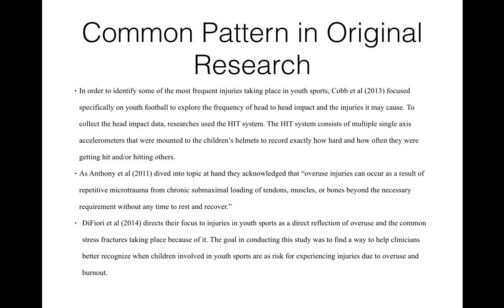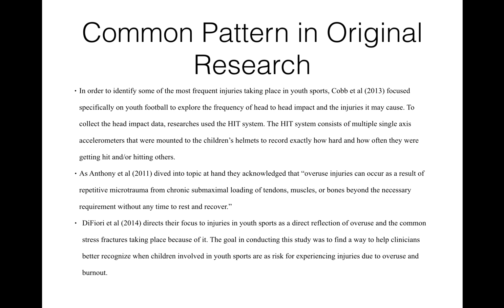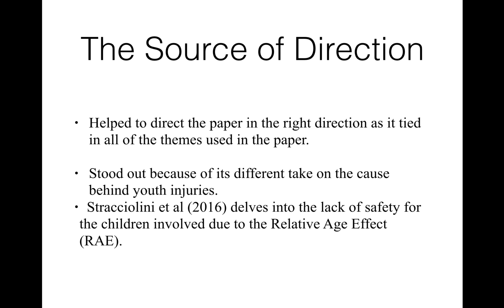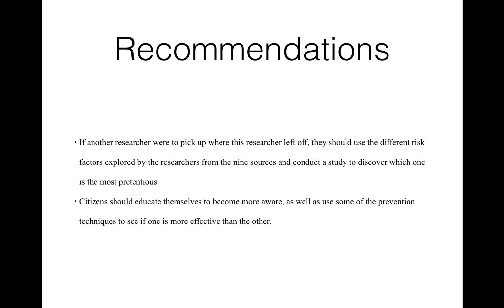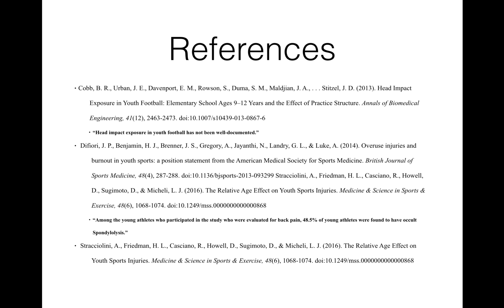CHS 211 Final Presentation